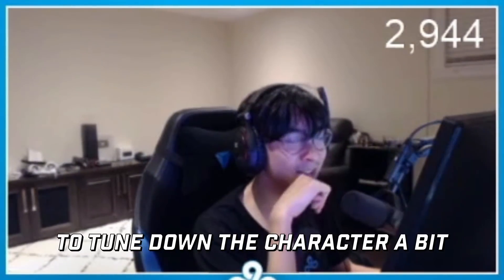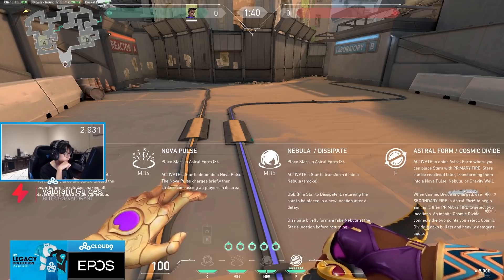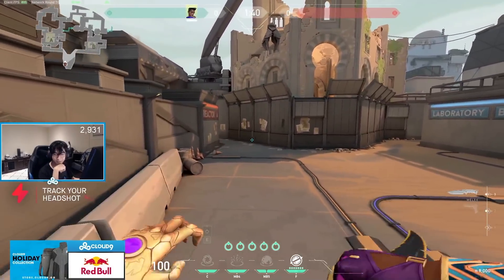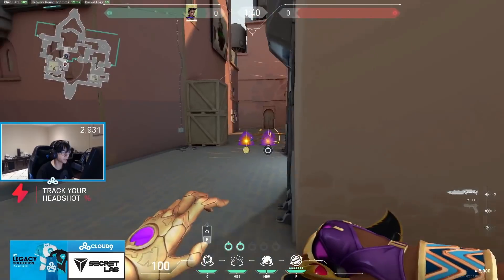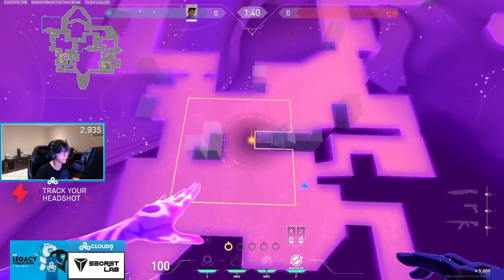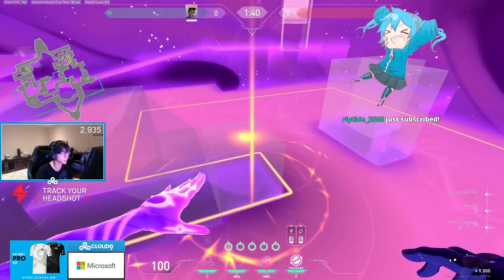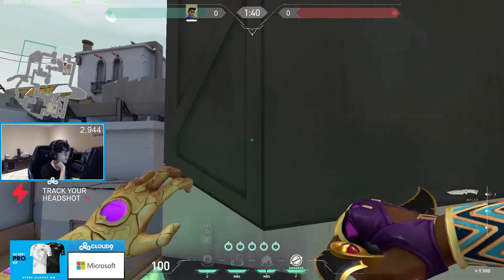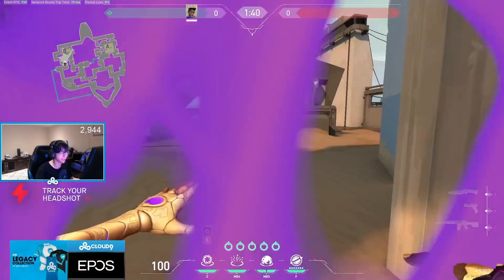TenZ TRIES OUT *NEW* AGENT ASTRA FOR THE FIRST TIME !!!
[Partnership] Check out your shooting percentage and Valorant stats, download blitz app